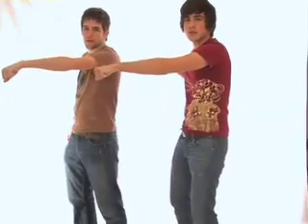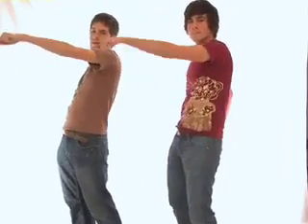Smosh Boxman Dance HowTo (+Contest!)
Now you can learn how to do the Boxman Dance!